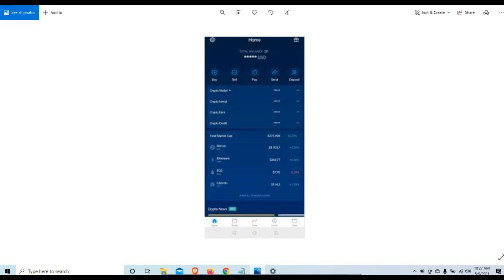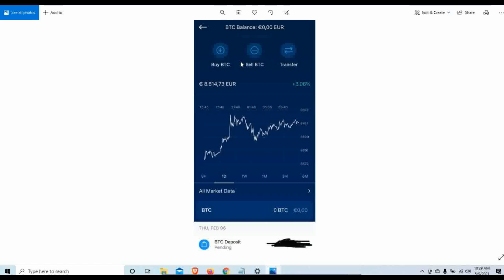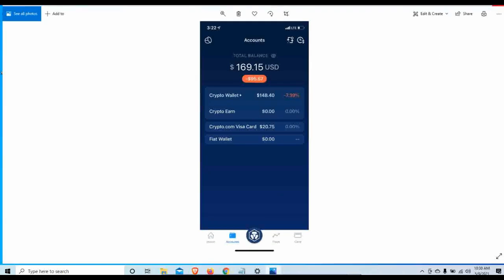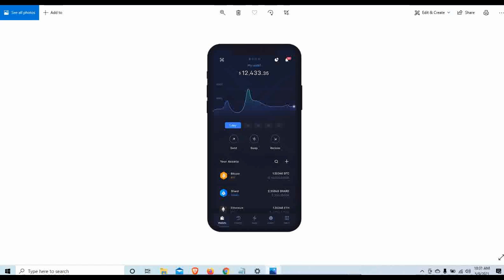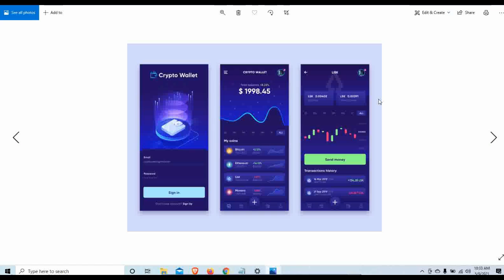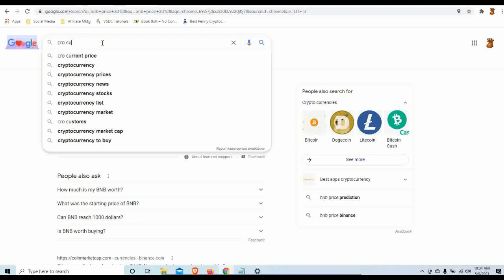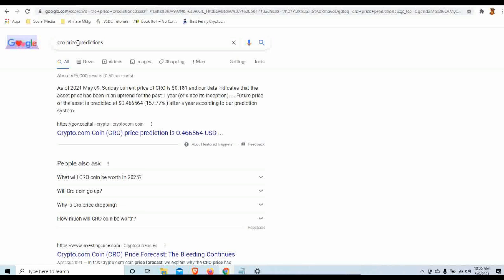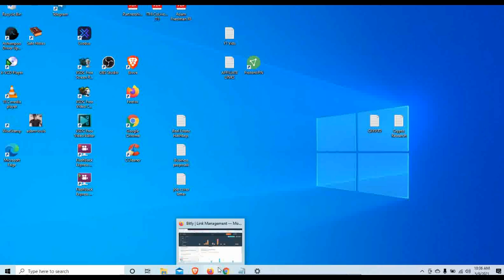How to Buy Dogecoin on Crypto com Tutorial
►AWESOME CRYPTO & STOCK T-SHIRTS

Trade Dogecoin and Crypto NOW with a Credit Card at Crypto (dot) com 24 hours a day. Get $25 now when you use my link below and fund your account.

Webull Exchange
Buy Stocks AND Crypto easily! and we both get some free stocks valued up to $2,000.

Crypto (dot) com
Buy Crypto Easily with a Credit Card. Use my link
to sign up for Crypto.com and we both get $25 USD :)

Coinbase
Get $10 when you sign up for Coinbase for buying Crypto

Ledger Crypto Hard Wallet - Be Smart - Be Safe!
Make sure you keep your Crypto safe by storing it in a hard wallet. Don't leave your Crypto on a trading platform! It's a hard wallet that's easy to set up and easy-to-use.

AWESOME CRYPTO T-SHIRTS - Lightnig fast delivery!
Support your favorite Crypto.
Crypto T-Shirts make a great gift!

AWESOME STOCK MARKET T-SHIRTS - Lightning fast delivery!
Support your trading efforts.

We are a growing Community!